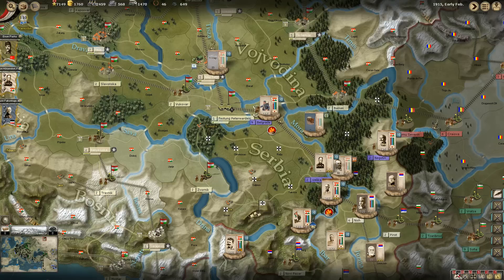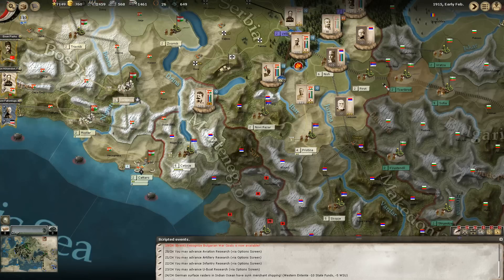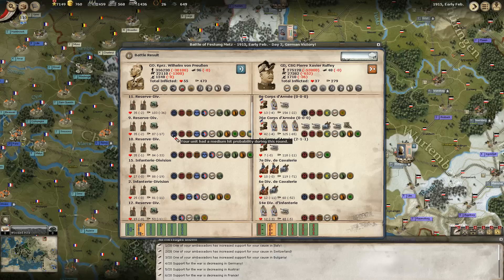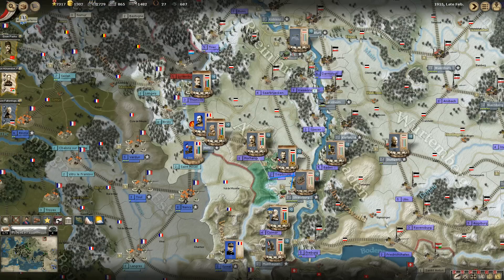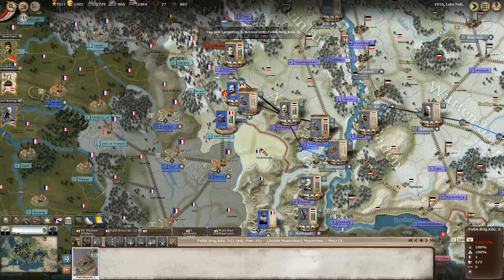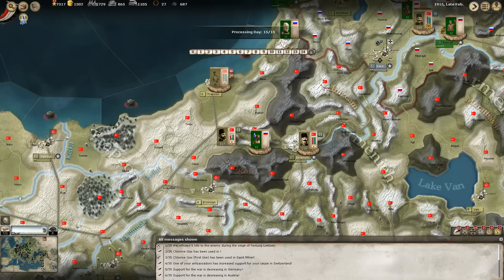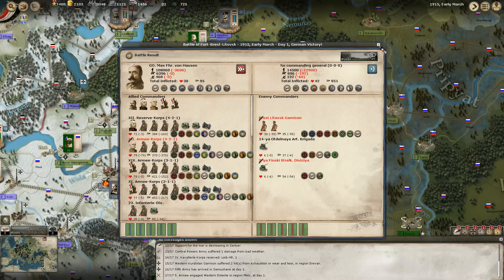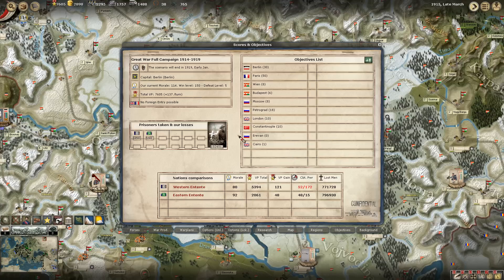Let's Play To End All Wars - Grand Campaign Gameplay - Episode 7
To End All Wars is a WWI Grand Strategy Game Made by AGEOD. In this Let's Play of To End All Wars I'm playing as the Central Powers, one of the three factions present. The gameplay of To End All Wars is quite complex and as such we'll be proceding slowly for now.

Ageod’s To End All Wars is a grand strategy game set during World War One. Players will take control over one of the major that so desperately fought for control over Europe and to end all wars.

Of course the engine has been updated and altered to convincingly simulate Great War warfare. Continues lines of trenches can be created by the player (and the AI) and special rules allow air units to fulfill missions even beyond enemy lines. Other features brought by this title include the new diplomacy system and the new research system.

Together, these features, combined with the proven Ageod formula make To End All Wars one of the biggest and most detailed Ageod titles yet!